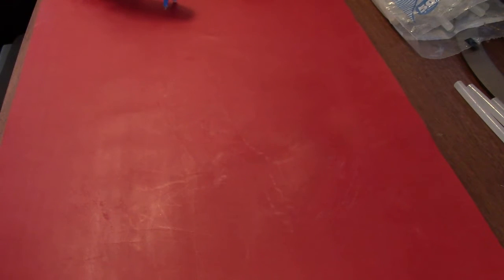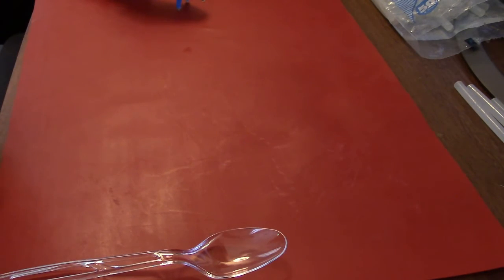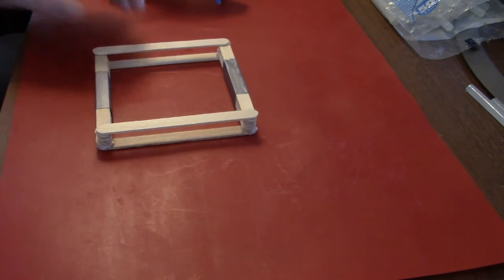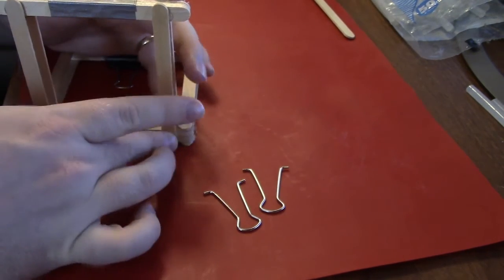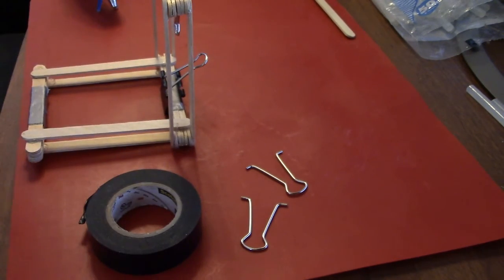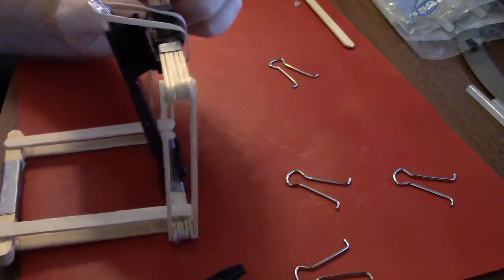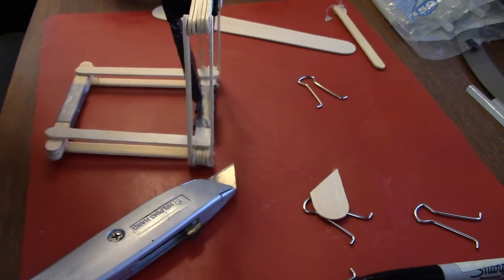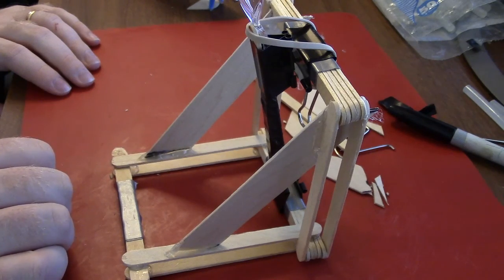Medieval Makerspace: Mini Siege Weapons, Part 1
Join Chuck as he demonstrates how to make medieval inspired items in our two part Medieval Makerspace series this week! This is Part 1 of how to make mini siege weapons. In this video, you'll learn to make a catapult!

These crafts are inspired by the high fantasy stories we love to read as part of the Imagine Your Story theme this summer!